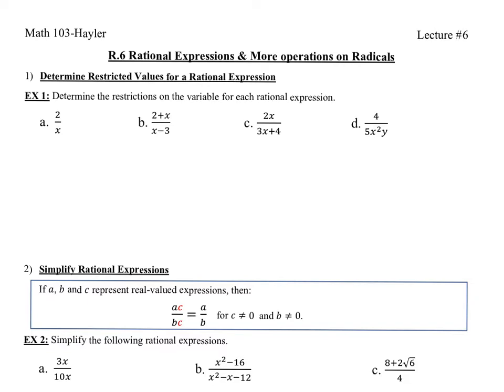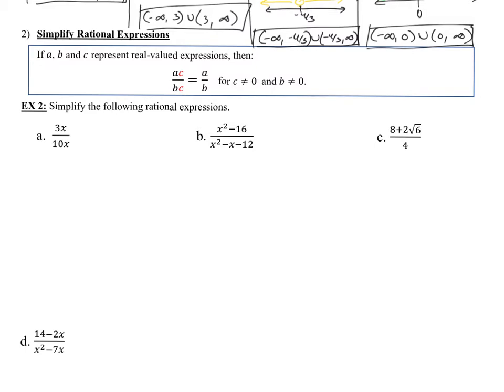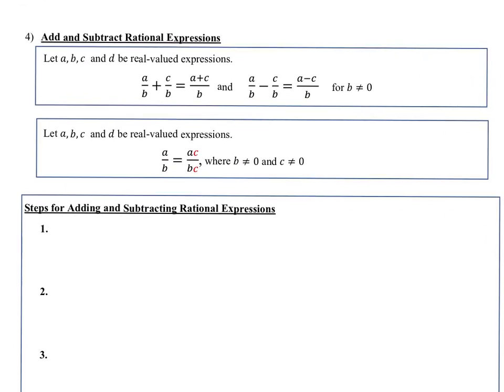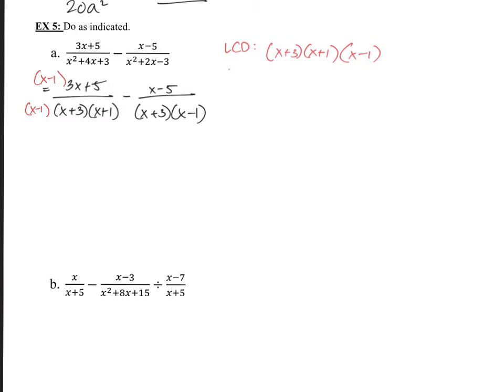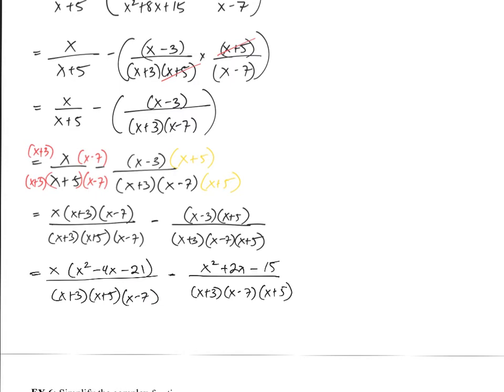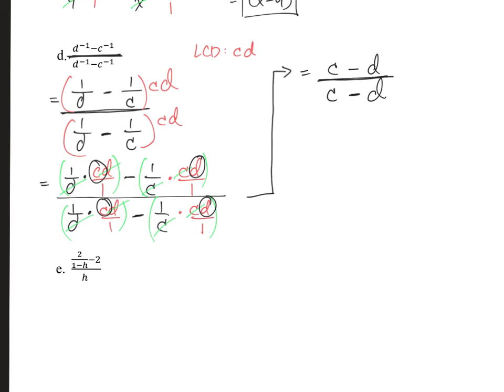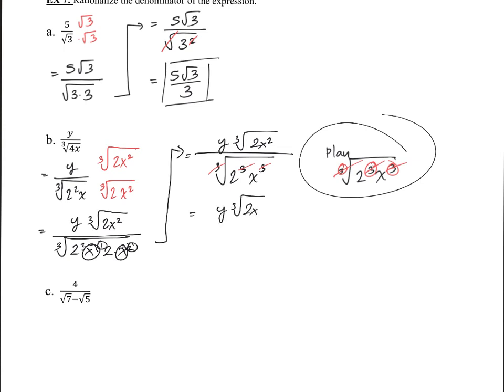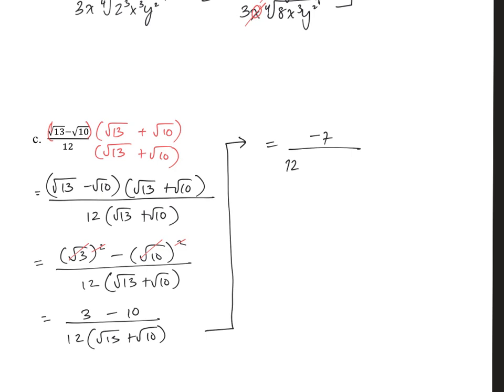Math103_R.6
This is the video for Section R.6.